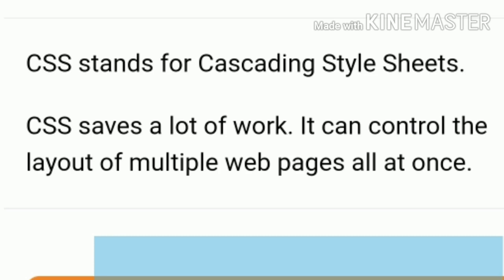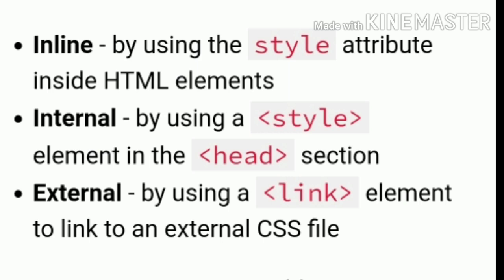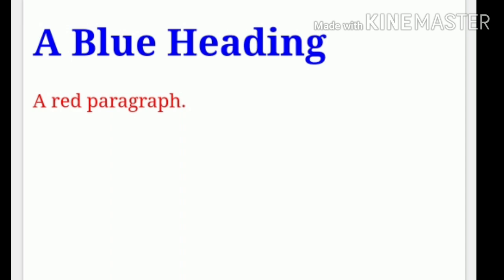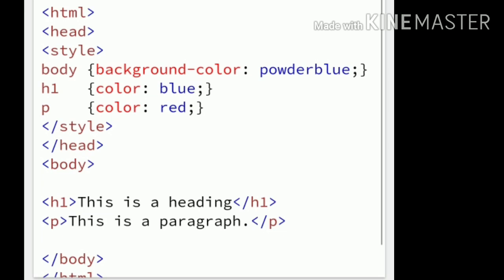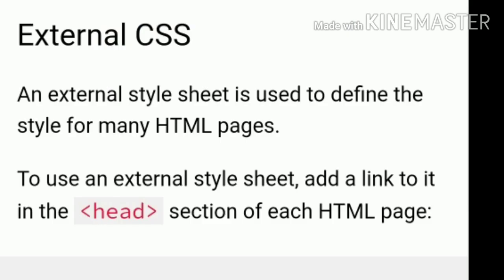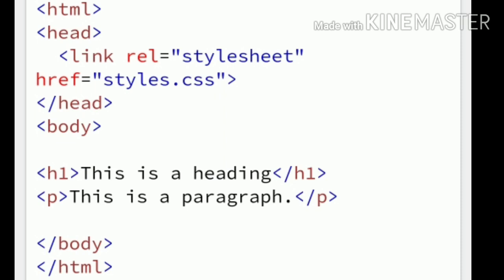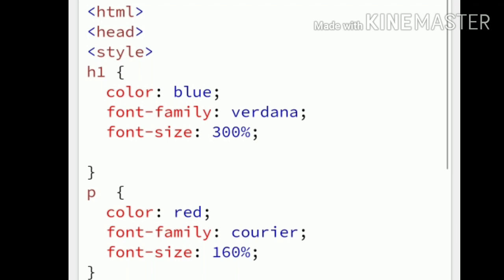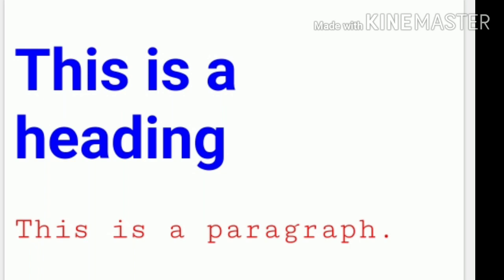CSS Colors and Fonts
Font Sizes